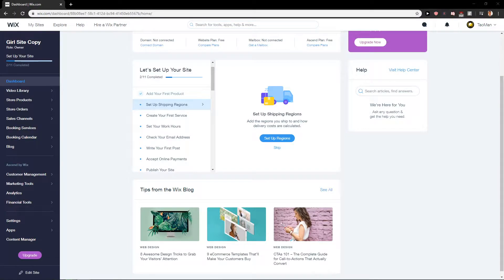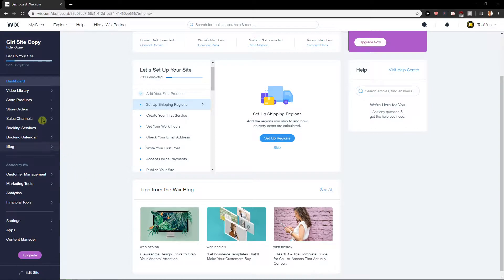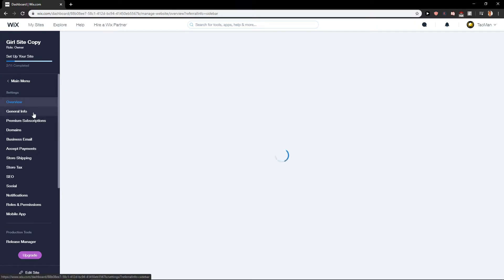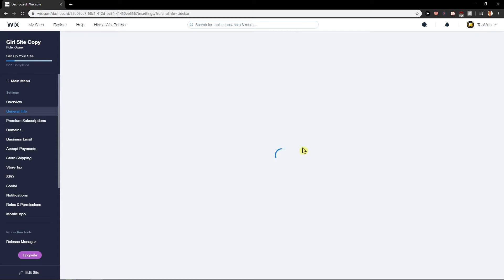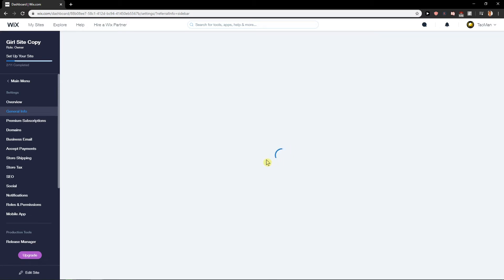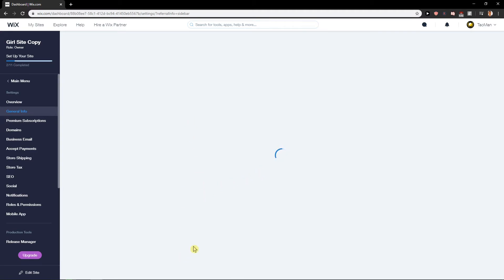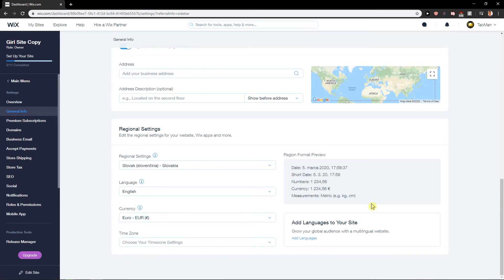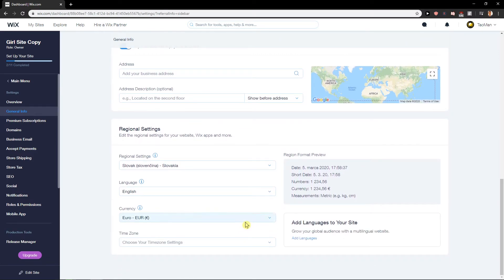How To Change Currency In Wix